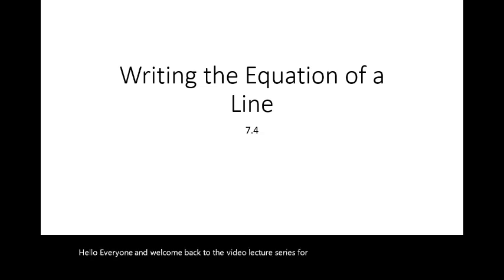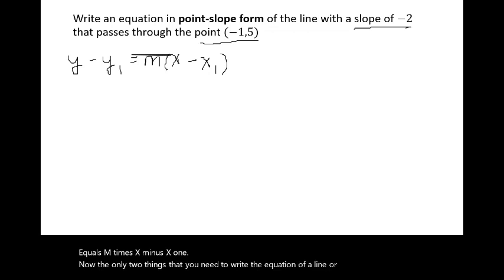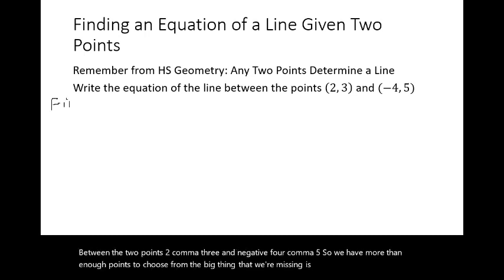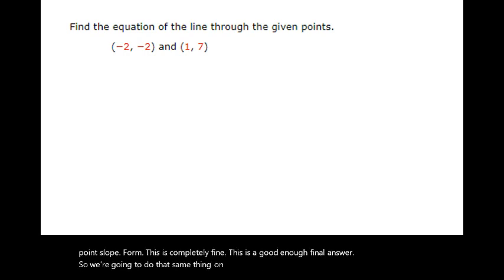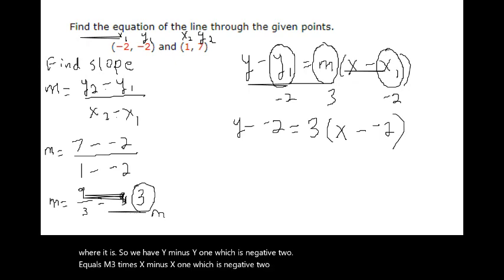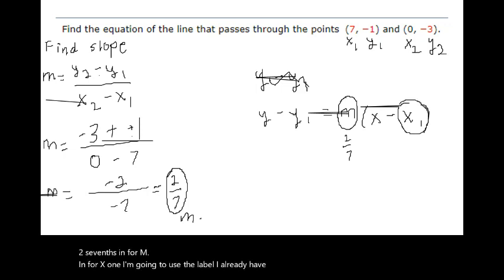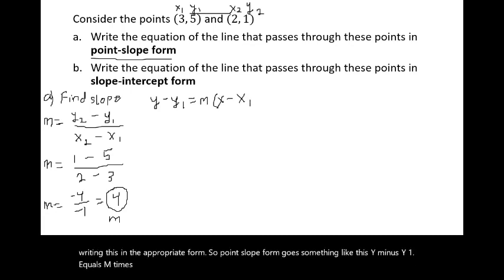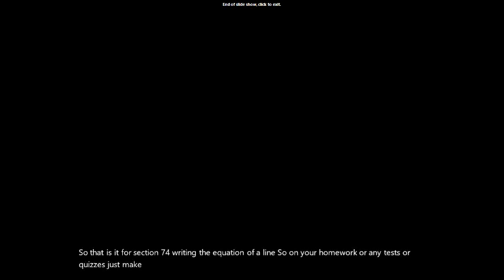Writing the Equation of a Line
This is the video lecture for section 7.4- Writing the Equation of a Line for Math 011: Intro Algebra.